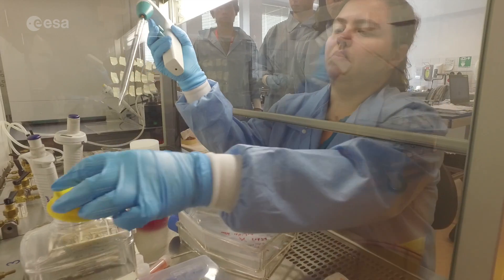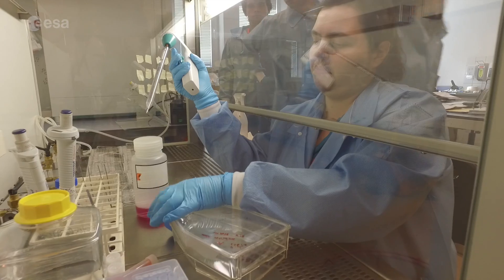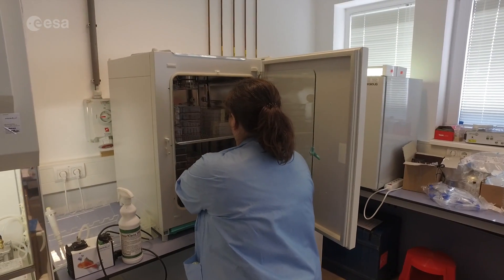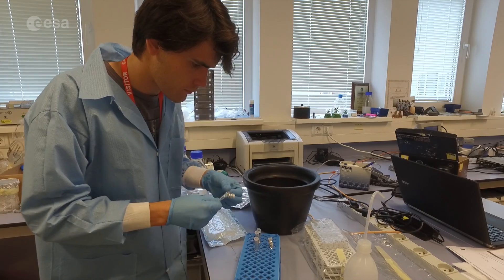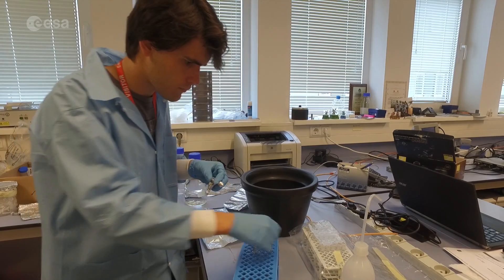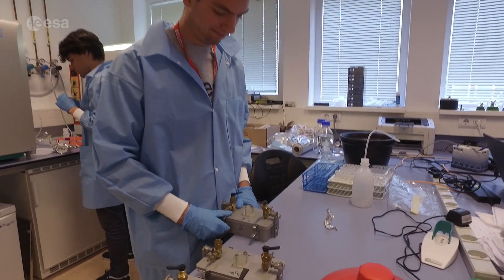Spin Your Thesis! 2016 - Achilles team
As part of ESA Education's Hands-on programmes, 4 students  from Universtity of Minho and University of Porto devised a cell biology and hypergravity experiment to investigate tendon cell biology in view of developing a new method of repairing tendons.

Musculoskeletal diseases are one of the leading causes of disability worldwide, with tendon injuries being responsible for substantial morbidity, pain and disability, affecting athletes, active working people and the elderly.

After injury, different therapeutic approaches can be used in the clinical setting. These include conservative treatments such as rest, mechanical conditioning, corticosteroids injection, etc.  When conservative treatments fail or are not appropriate, surgical intervention is required.

The Achilles experiment aims to combine a bioactive and bioinstructive membrane with hypergravity stimulation to gain a better understanding of tendon cell biology and the potential development of a patch for tendon regeneration applications.